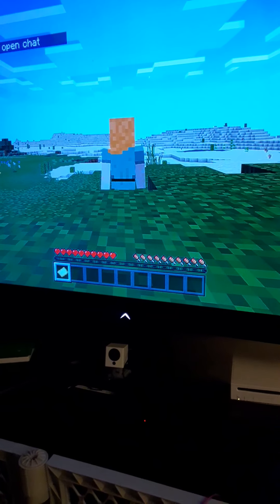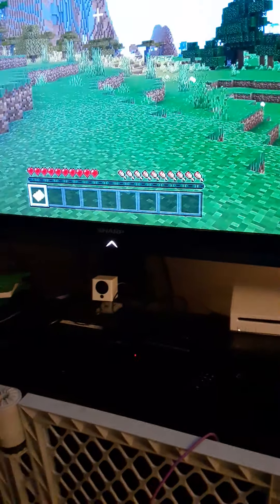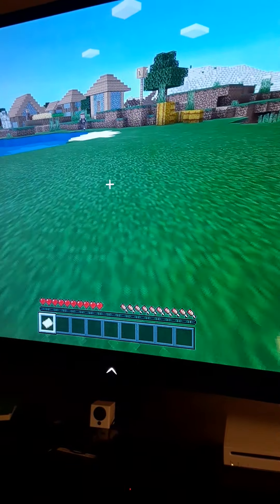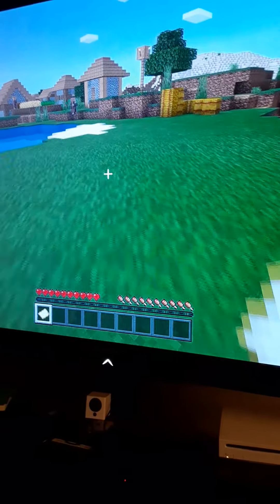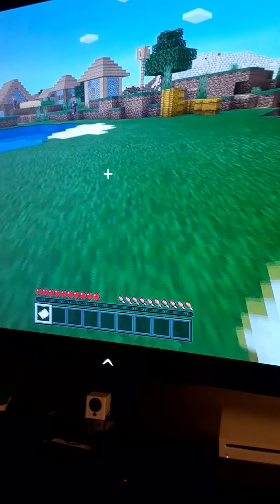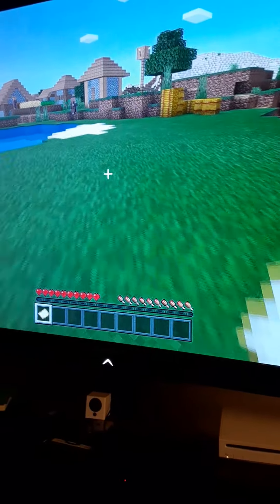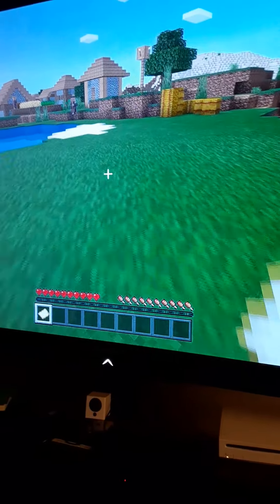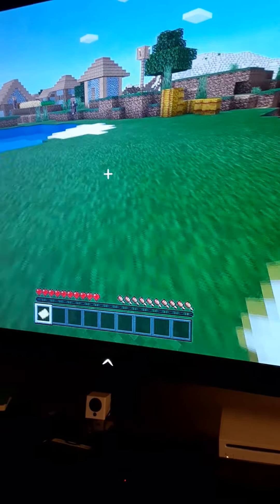Minecraft lets play ep 1